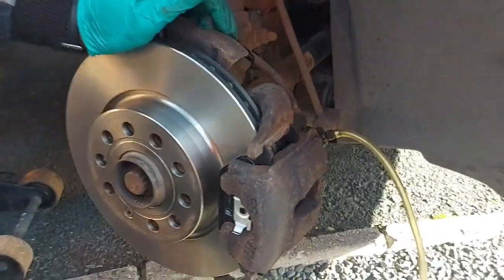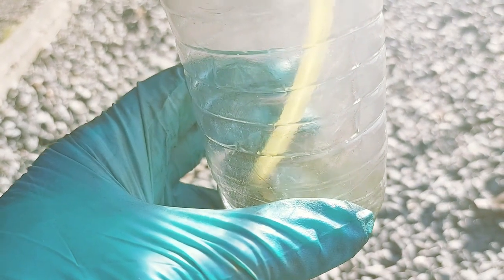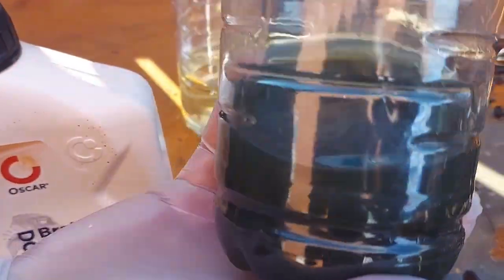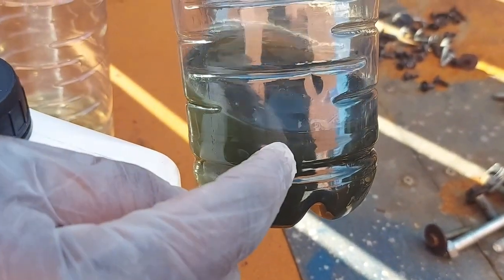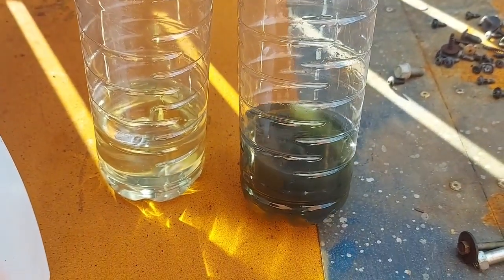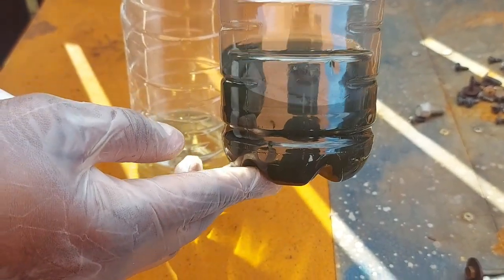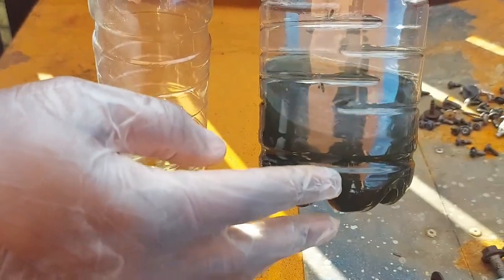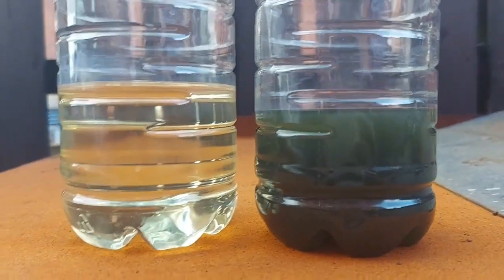HEAR THE REASONS WHY BRAKE FLUID MUST BE CHANGED.....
The dangers of using DOT 3,DOT4 Or DOT 5 brake fluid which contains moisture. Hygroscopic brake fluid must be changed every 2-3 years. Moisture in the brake fluid caused corrosion inside the brake pipes. Brake fluid is categories according to temperatures @ which they boil. Water in the brake fluid damages brake calliper pistons. Braking system safety is important to every driver. Ask your technician when they last renewed your brake fluid.